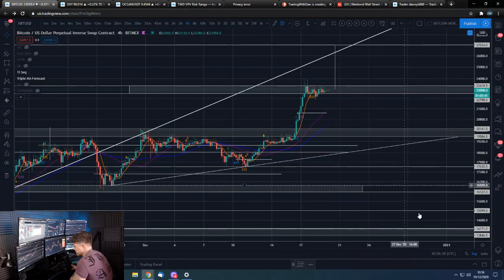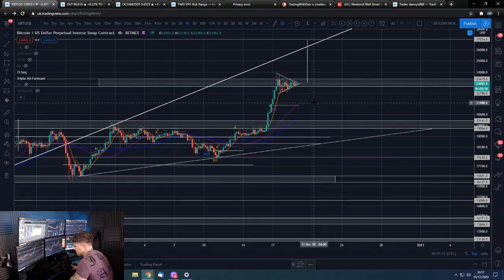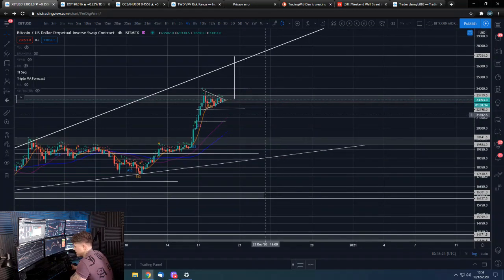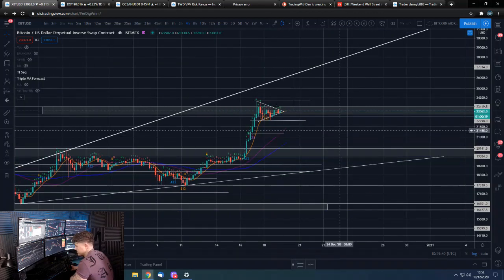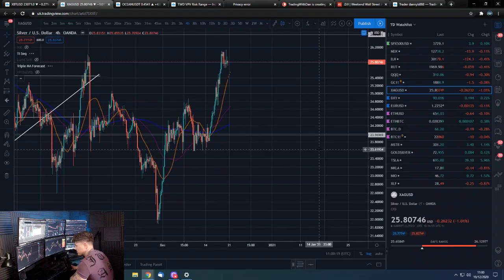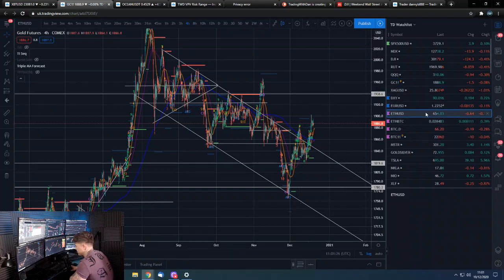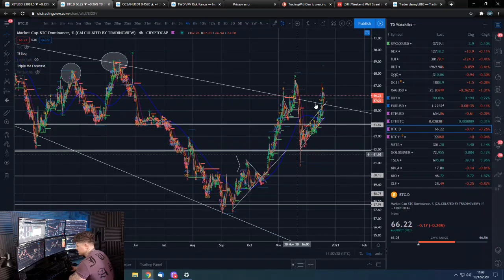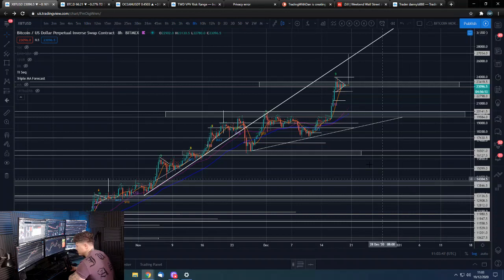🔋 Morning Bitcoin update 19th Dec 2020 - Trend BULLISH $20,000 & $19,500 support, $23,000 resistance